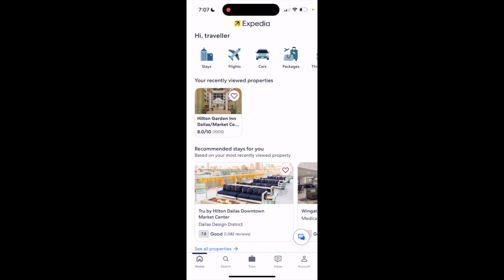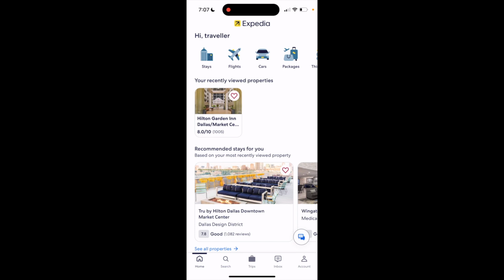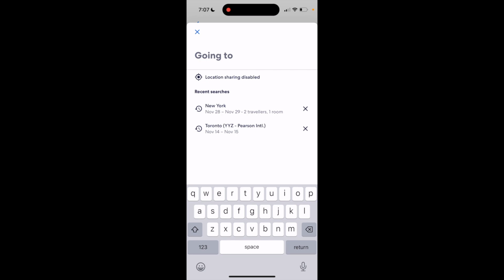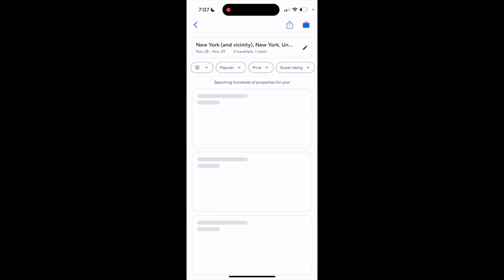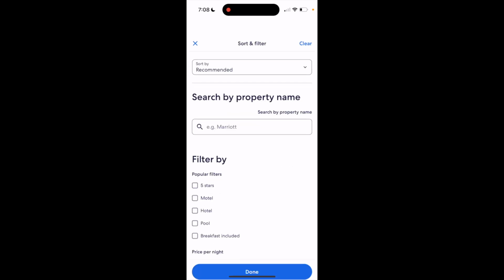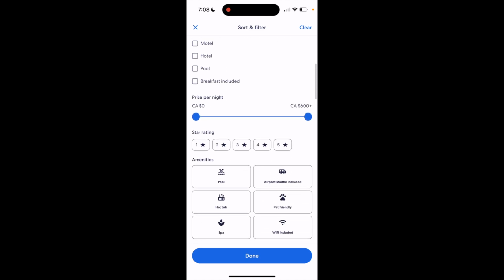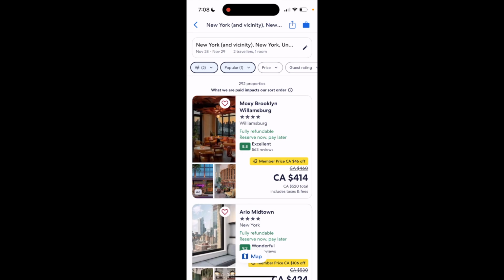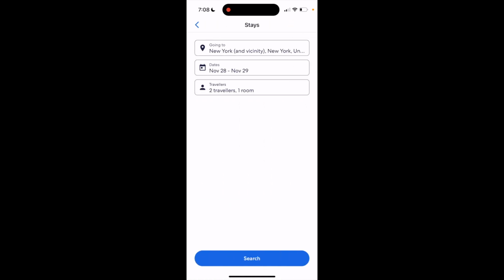How To Edit Star Rating Filter On Expedia | Step By Step Guide - Expedia Tutorial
Learn how to edit the star rating filter on Expedia with our step-by-step guide. This tutorial shows you how to customize your search to find accommodations based on their star rating, from budget-friendly options to luxury stays. Discover tips for refining your search to match your preferences and expectations. Whether you're planning a quick getaway or a premium vacation, this guide makes it easy to find the perfect hotel on Expedia.

How to adjust star rating filter on Expedia step by step, Best way to use star rating filter on Expedia, Complete guide to editing Expedia star rating filters, Step-by-step tutorial for customizing star ratings on Expedia, Expedia tips for finding hotels by star rating